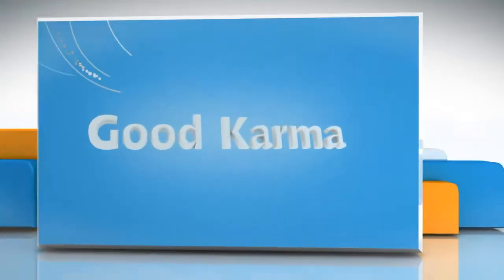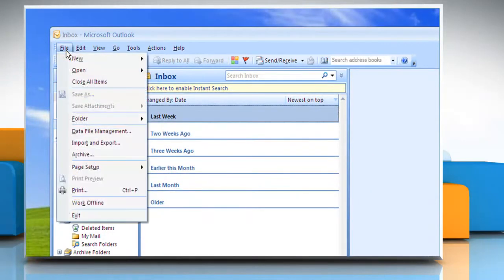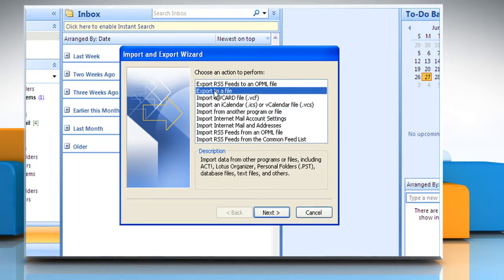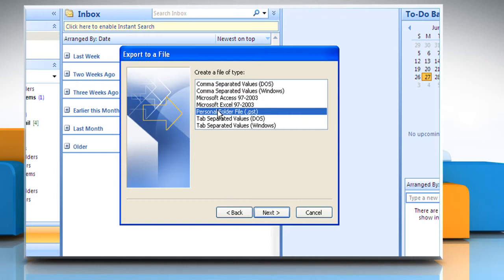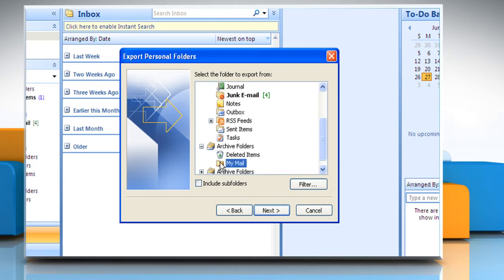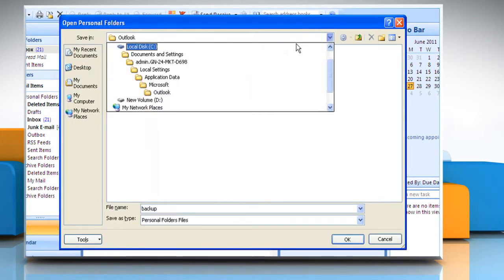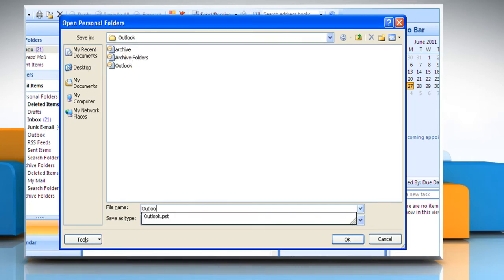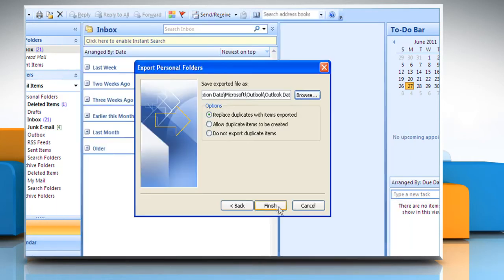How to export PST file in Microsoft® Outlook 2007 on Windows® XP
Seeking resolution to export PST file data in Microsoft® Outlook 2007 in a Windows® XP based PC.